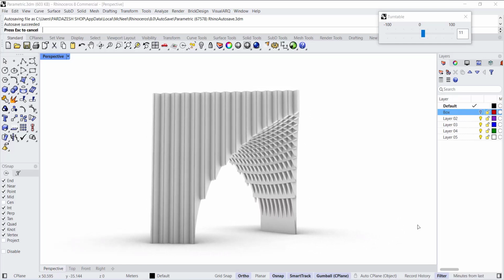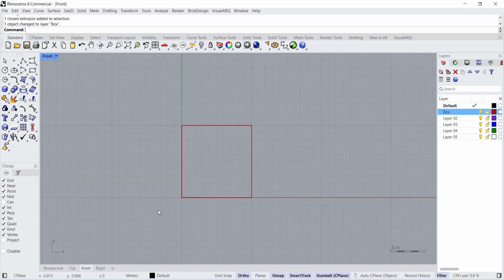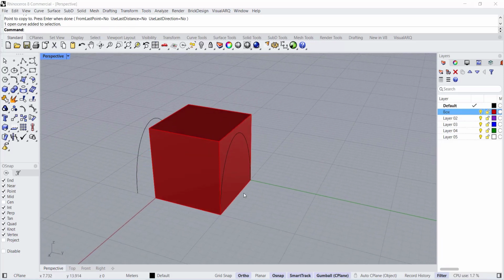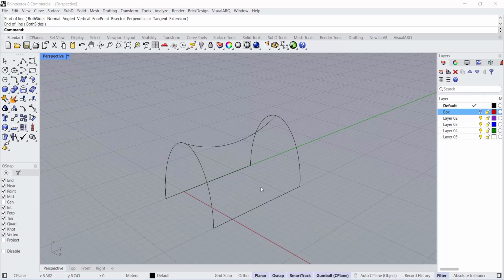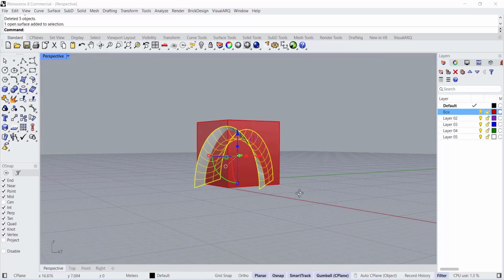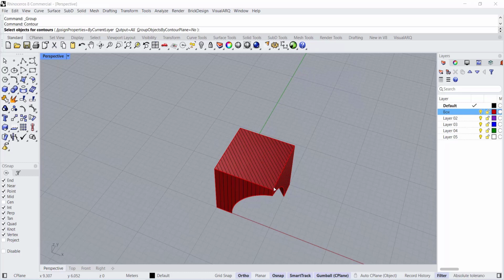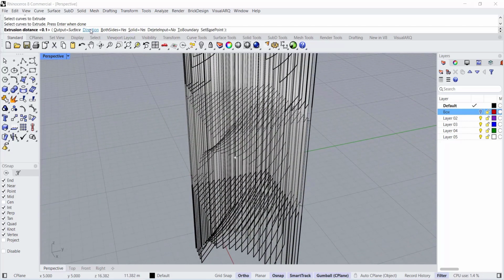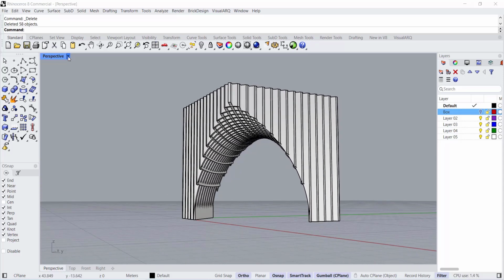How to Modeling of Waffle Structures in Rhino: Principles, Techniques | How to Use Rhino 3d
Rhino 8, Rhino architecture, Rhino tutorial, Rhino waffle structures, Rhino 3D course

Let's learn parametric modeling in Rhino

Thanks.